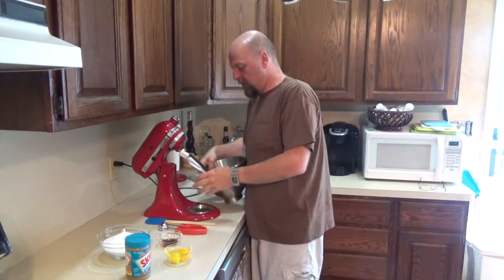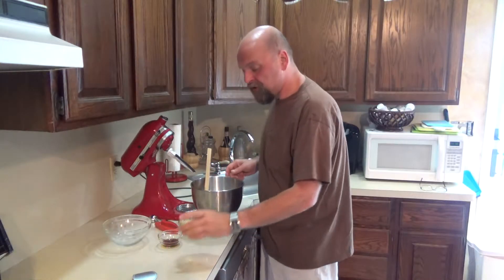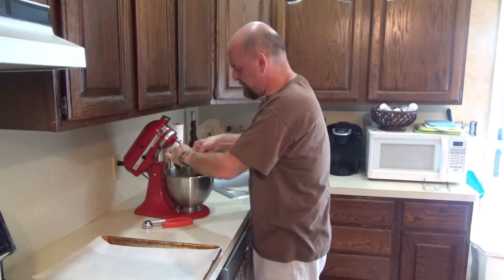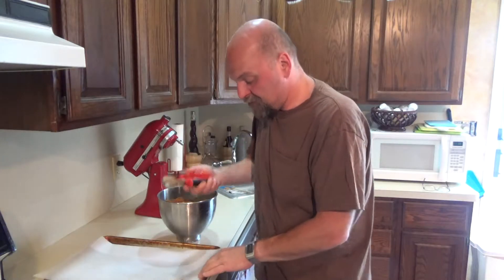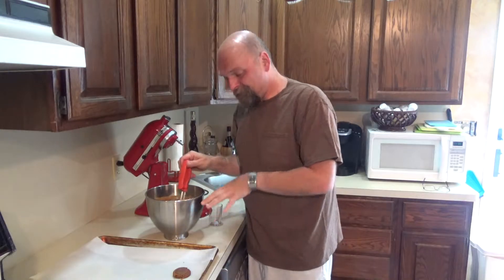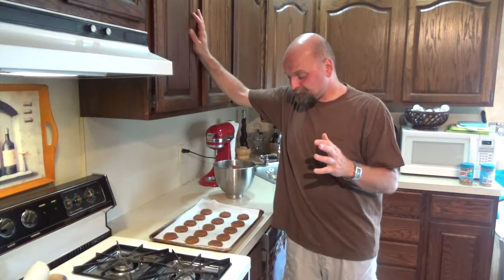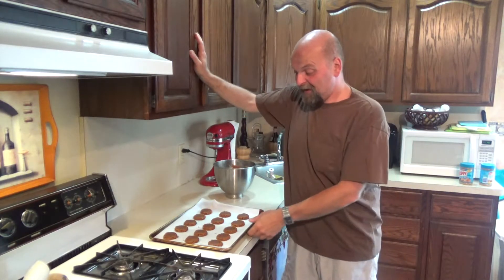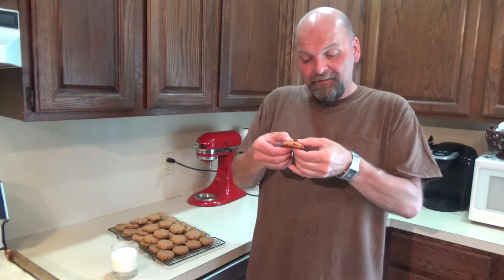National Peanut Butter Cookie Day